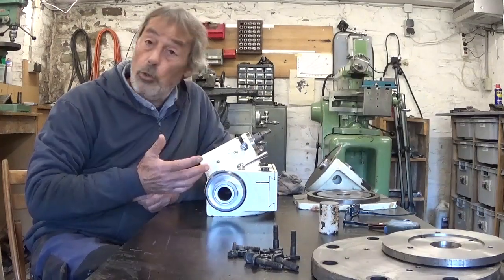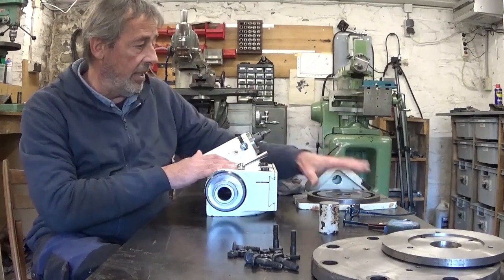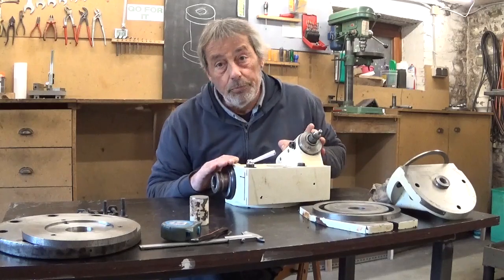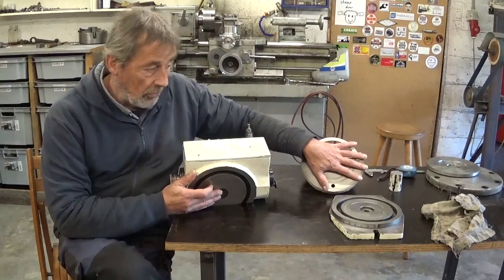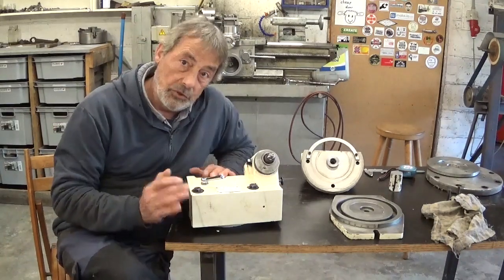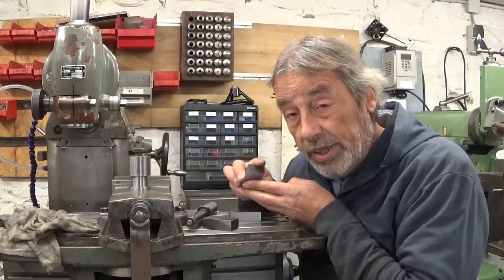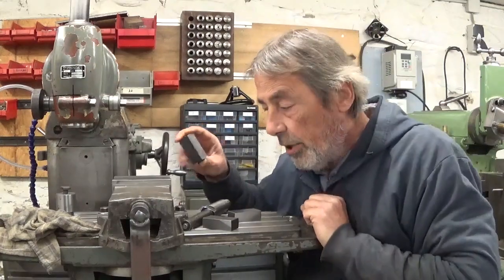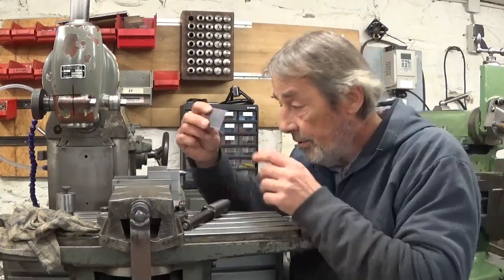Dividing head easy setup part 1.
Building a system to make the dividing head setup a lot easier.
Lathe, shaper and milling work.